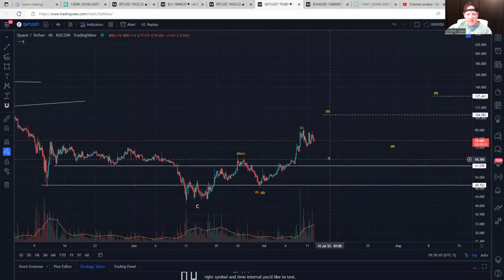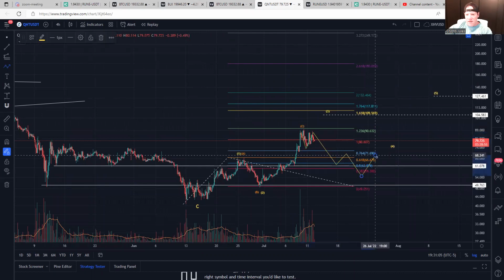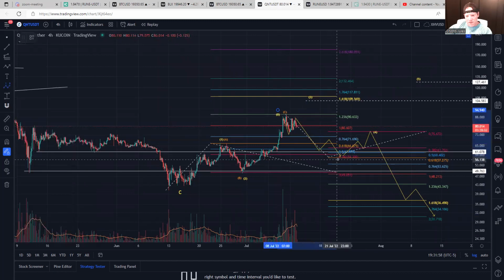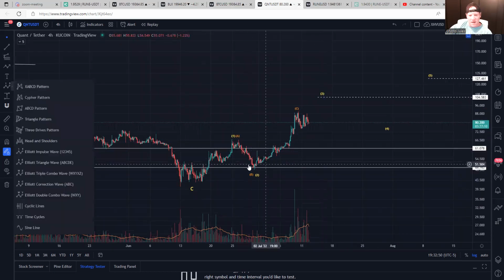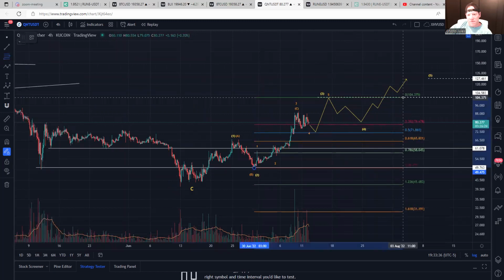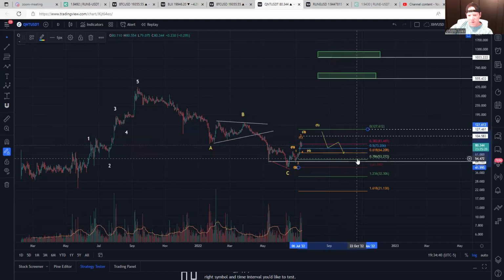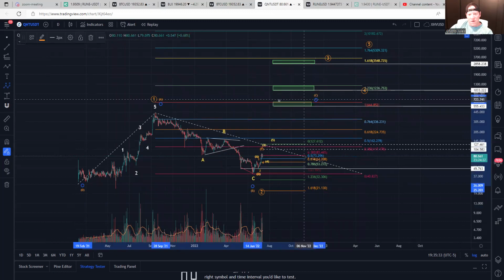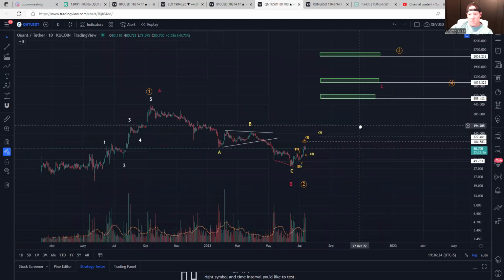Quant Crypto. QNT Price Prediction. Has QNT Bottomed Yet? Let's Find Out!